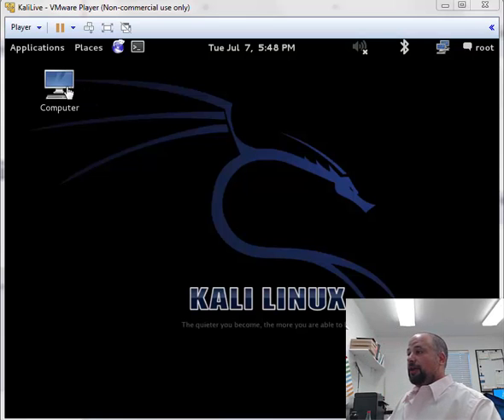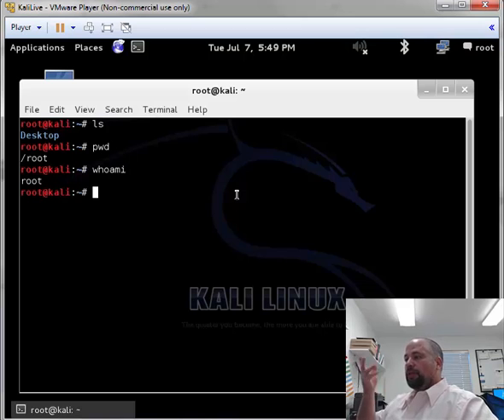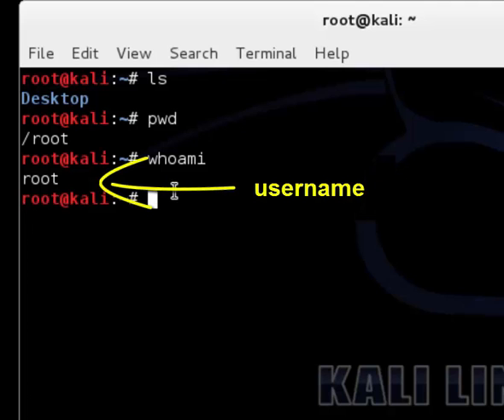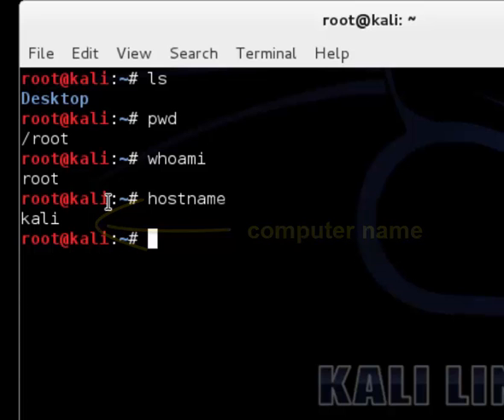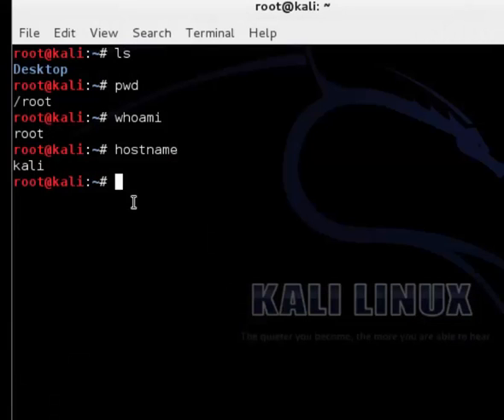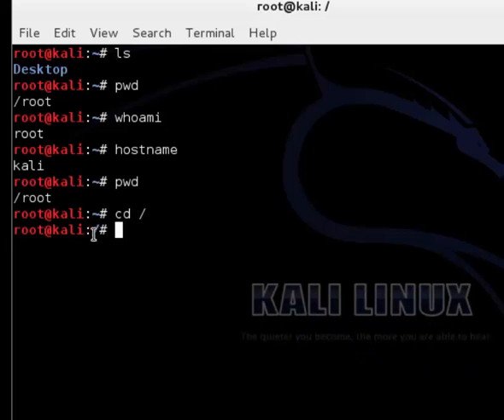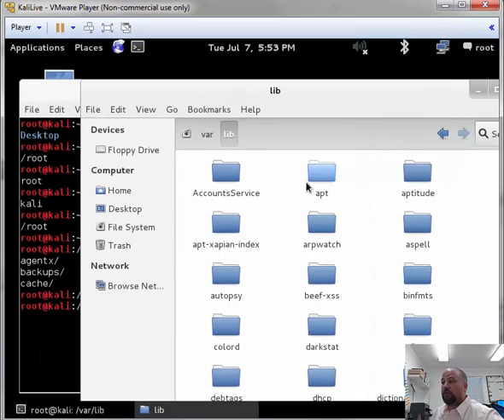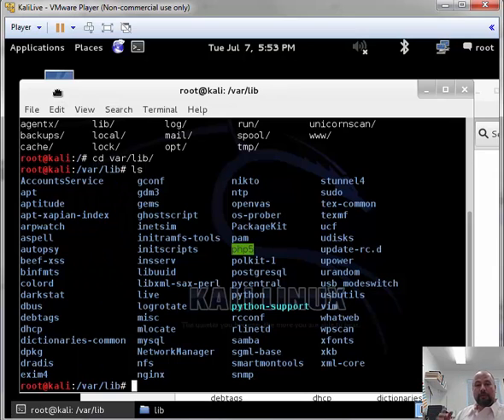Big Bad Linux Bootcamp 1: Command Line Basics Part-1